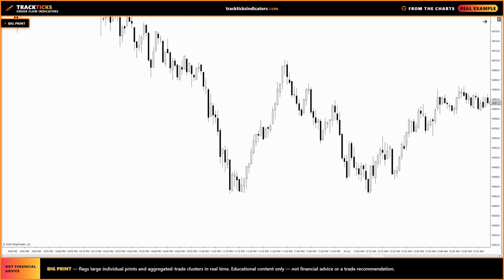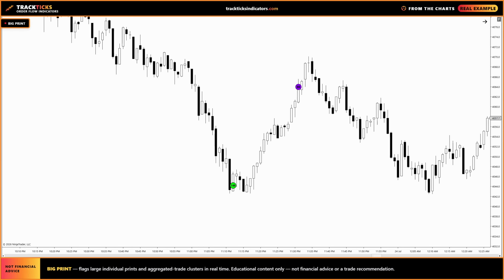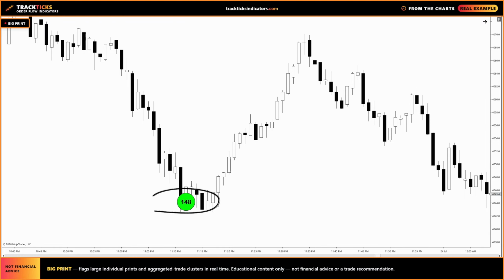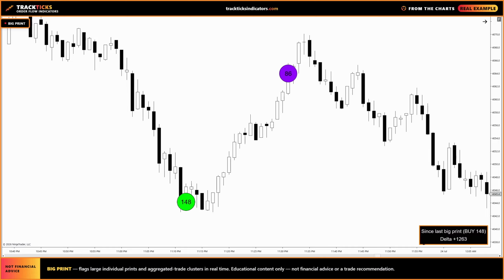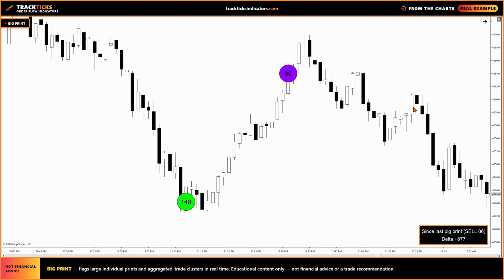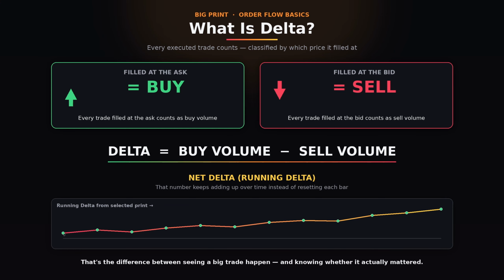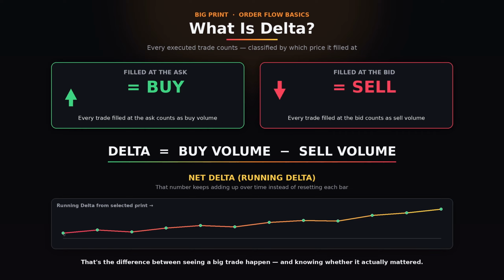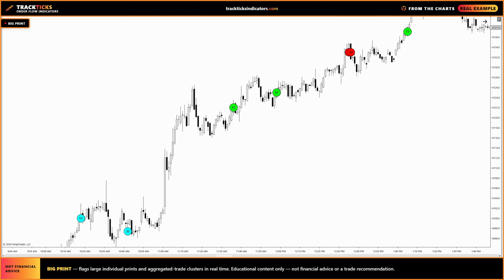How to Spot BIG Trades Before They Move the Market (NinjaTrader 8)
Big Print flags large individual trades and aggregated clusters of aggressive trading in real time — this video walks through a real example on a real chart, plus how the built-in running Delta feature shows whether the move actually followed through.

Educational content only — nothing here is financial advice or a trade recommendation. Futures trading carries substantial risk of loss; always do your own research and understand that risk before trading.

TrackTicks is an independent product built for the NinjaTrader® platform and a listed vendor in the NinjaTrader Ecosystem. TrackTicks is not owned by, operated by, or an official product of NinjaTrader, LLC.